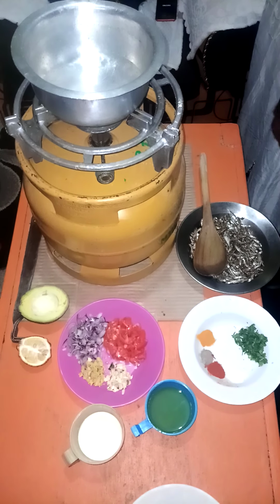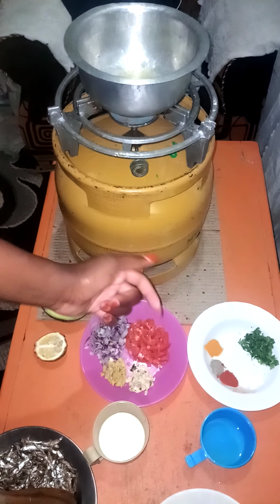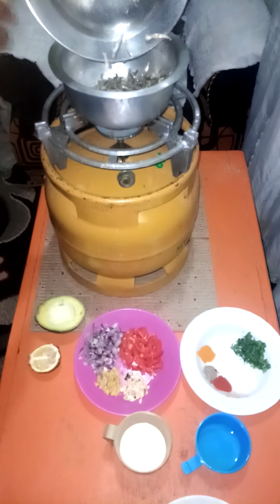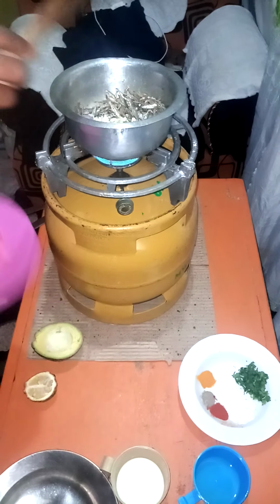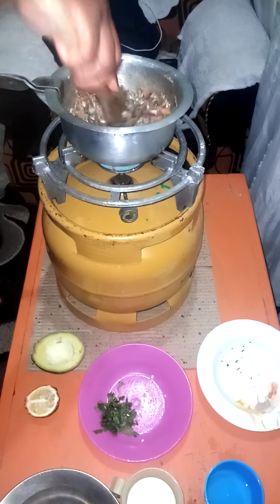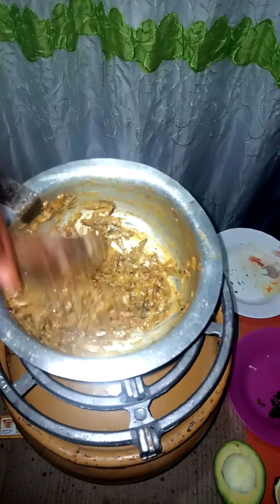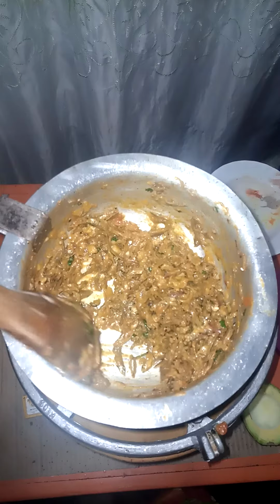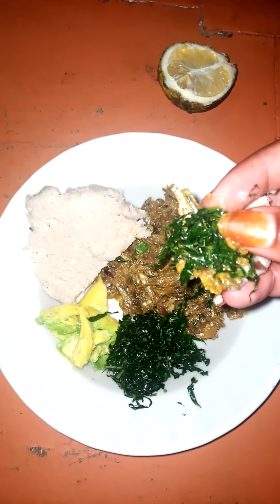cooking a delicious meal omena serve with ugali in a few minutes(kisumu boys)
using cooking oil,red onion, tomatoes, ginger, garlic, turmeric, black pepper,red paprika,milk,salt and darnia